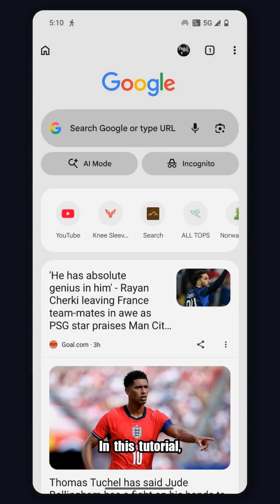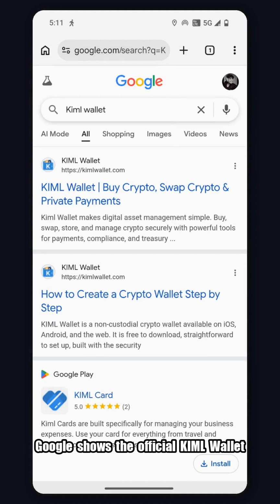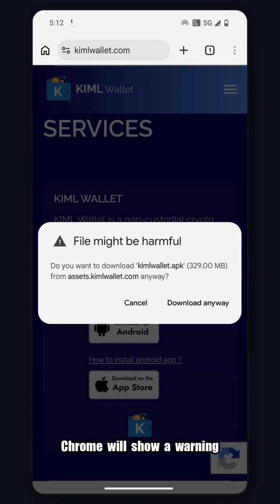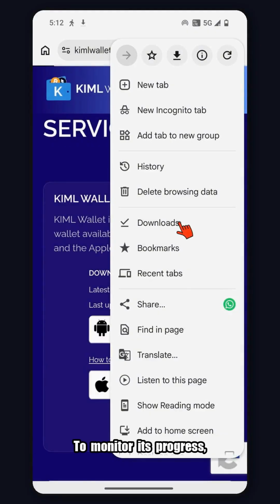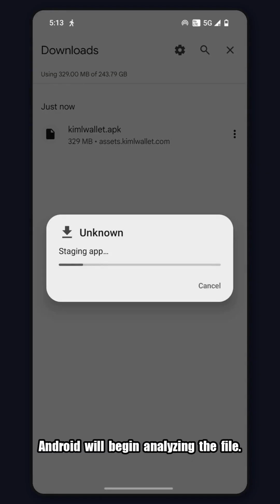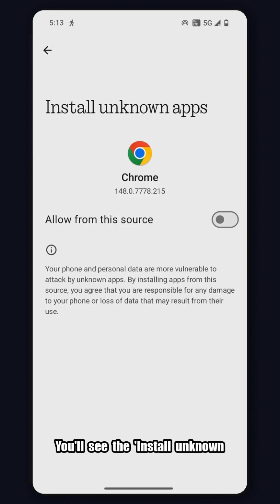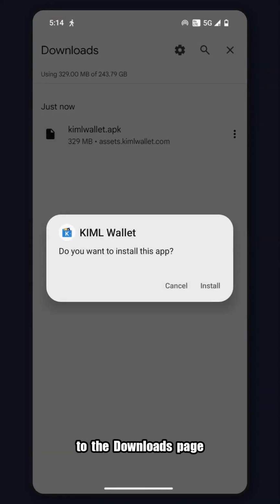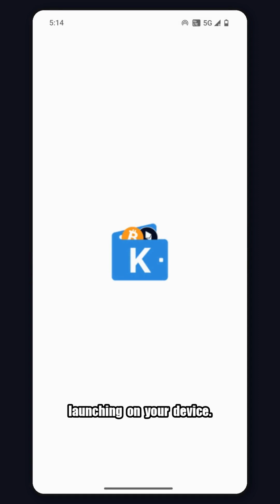How to Download Kimlwallet Android App Tutorial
How to Download & Install KimlWallet APK on Android

In this tutorial, you'll learn how to download and install the KimlWallet app on your Android device directly from the official website — step by step.

Step 1 — Open Google Chrome and search for Kiml Wallet
Step 2 — Tap the kimlwallet.com result from Google
Step 3 — Browse the official KimlWallet website
Step 4 — Tap the Download APK Android button
Step 5 — Confirm the Chrome download warning
Step 6 — Open Downloads from the Chrome menu
Step 7 — Wait for the kimlwallet.apk download to finish
Step 8 — Tap the downloaded file to start installation
Step 9 — Android analyzes the APK file
Step 10 — Allow Chrome to install apps from unknown sources
Step 11 — Enable the Allow from this source toggle
Step 12 — Toggle is ON — go back to Downloads
Step 13 — Tap kimlwallet.apk again and confirm Install
Step 14 — Wait for the app to finish installing
Step 15 — Tap Open to launch KimlWallet
Step 16 — KimlWallet is installed and ready to use